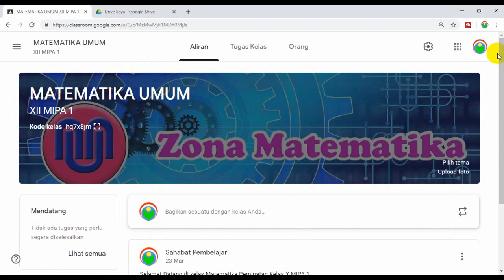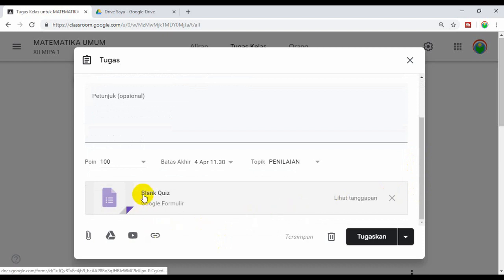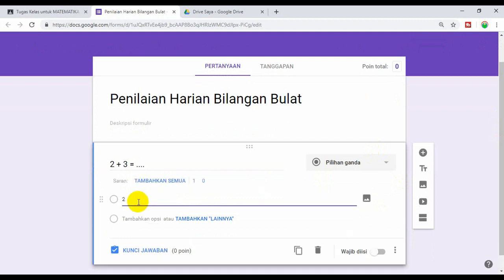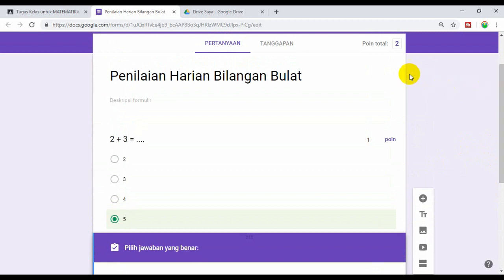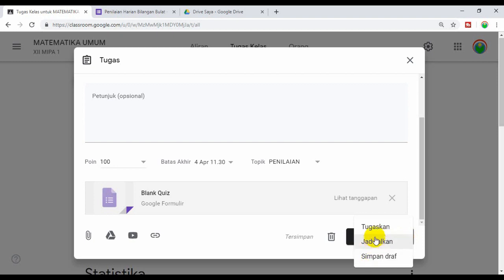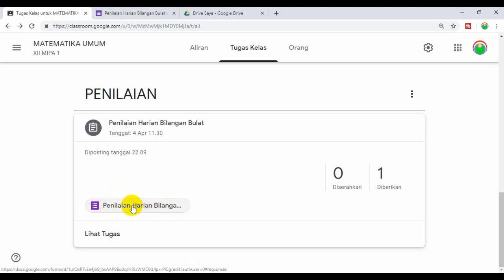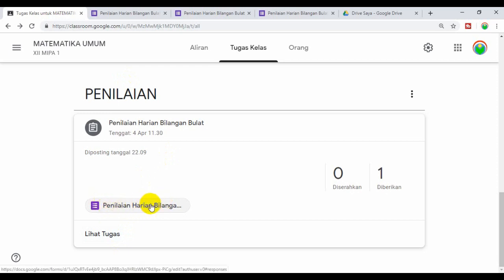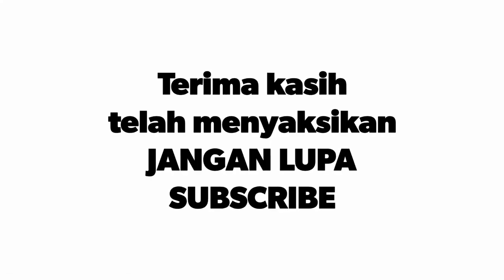TUTORIAL GOOGLE CLASSROOM 2019: Cara Membuat Soal Online Menggunakan Google Form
TUTORIAL GOOGLE CLASSROOM 2019: Membuat Soal Online Menggunakan Google Form

Membuat soal online menggunakan google form atau google formulir berbentuk pilihan ganda. Kelebihannya, guru tidak perlu mengoreksi.

Video tutorial ini merupakan bagian dari tutorial kelas digital google classroom. Secara lengkap dapat Anda akses di daftar putar
Sila menyaksikan cara membuat soal di google form